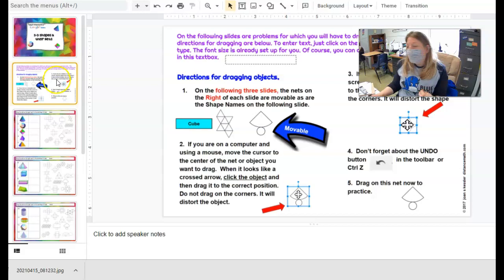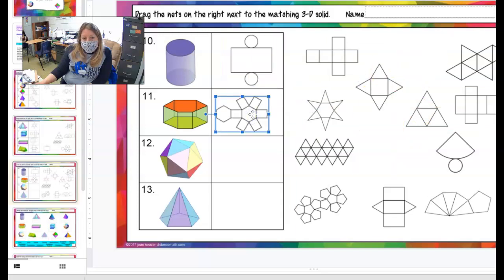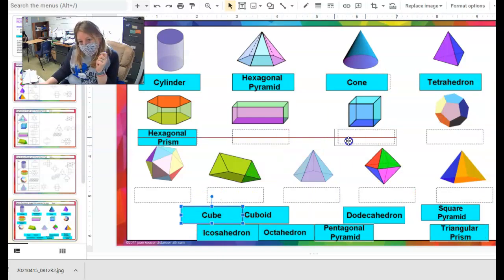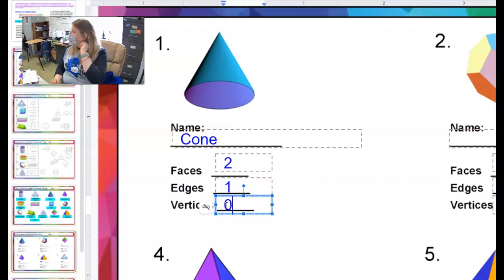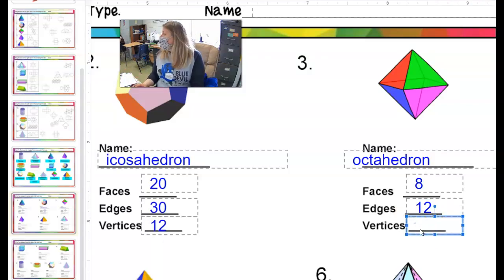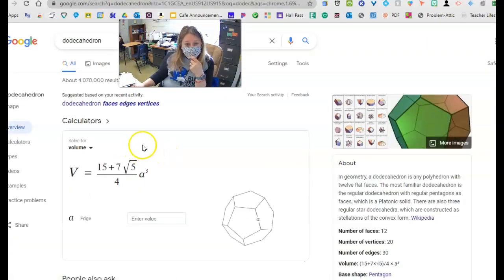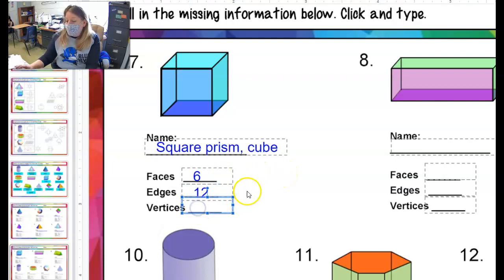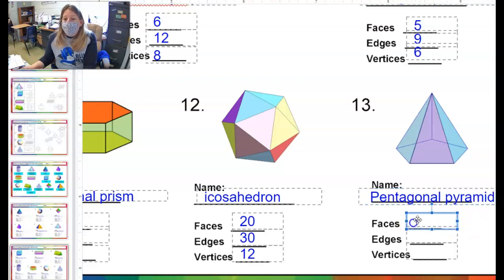Geo 4 15 21